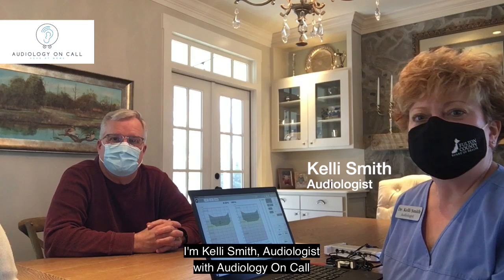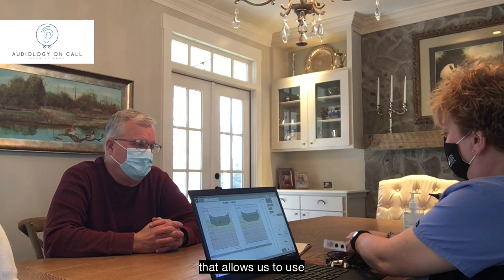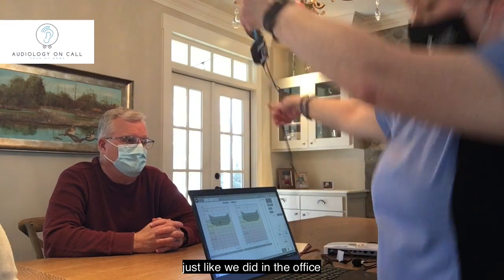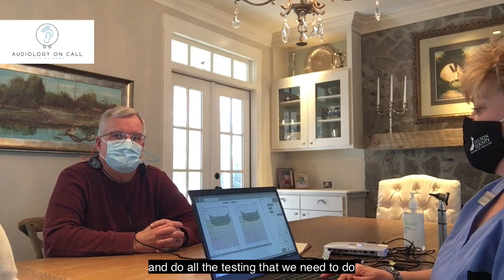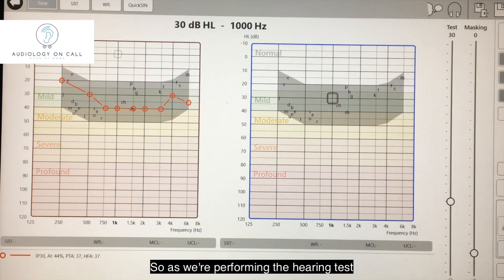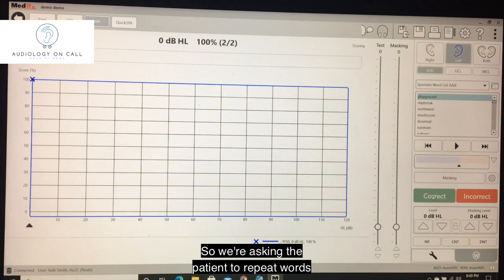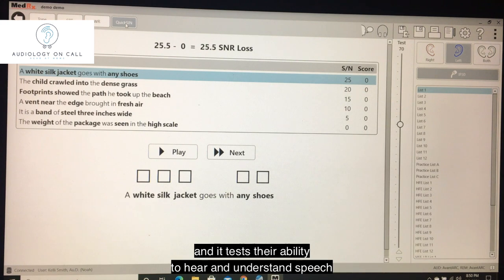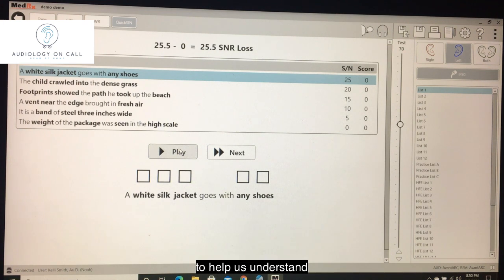How We Test Your Hearing at Home | Audiology On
One of the most frequently asked questions we get asked at Audiology on Call is, "How do you do a hearing test without a booth?"

In this video, Dr. Kelli Smith from Audiology on Call walks us through exactly what happens during a hearing test at home.

A quick, straightforward, and relaxed procedure will accurately determine whether you have hearing loss and if so, to what extent.